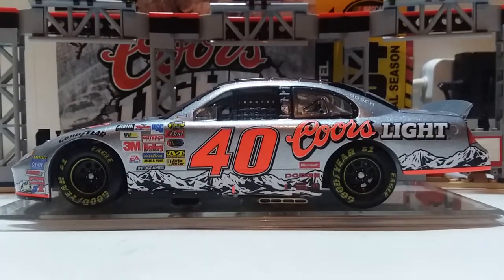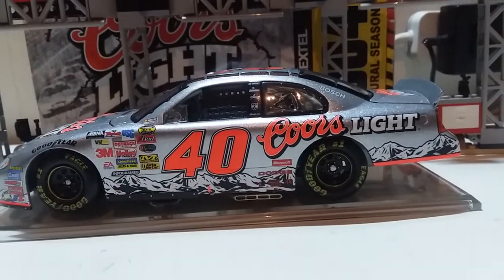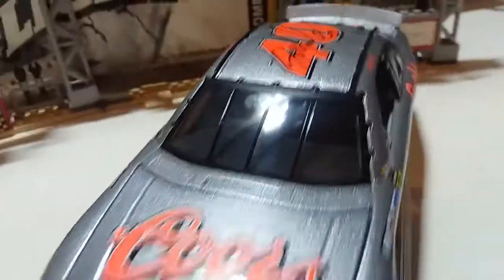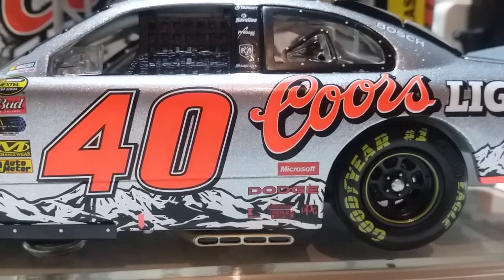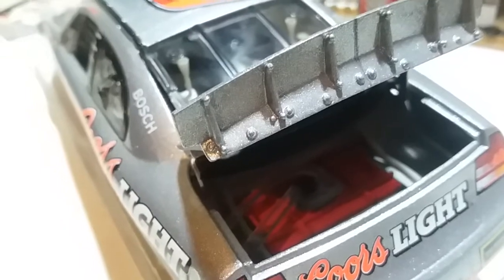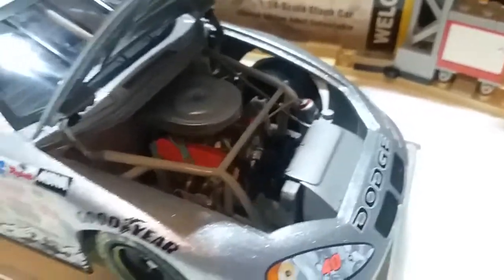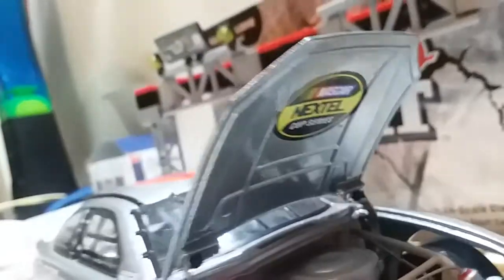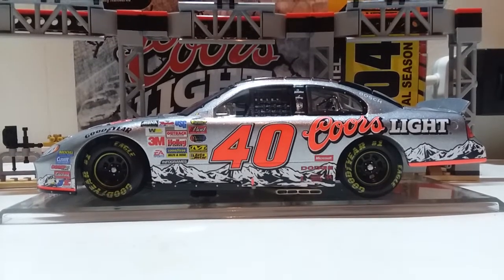NASCAR DIECAST REVIEWS: 2004 #40 Sterling Marlin Coors Light/NEXTEL Inaugural season review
If you ever take a trip up to the Front Range of the Rocky Mountains in Colorado and discover a town called "Golden", you're at the birthplace of a brewing company founded by Adolph Coors and Jacob Schueler named "Coors", and to this day, it's still the largest single brewing facility in the world. If you ever catch yourself in a bar, you can also find neon sign that says "Coors"

You must be 21+ in order to consume alcohol, please do not provide alcohol to a minor.
Be a good teammate - designate a driver, driving under the influence can lead you to fines, court costs, and legal fees.
Do not operate heavy machinery - alcohol slows down your response time.